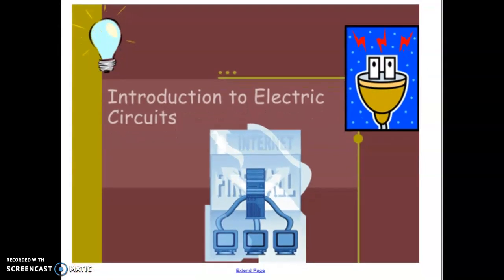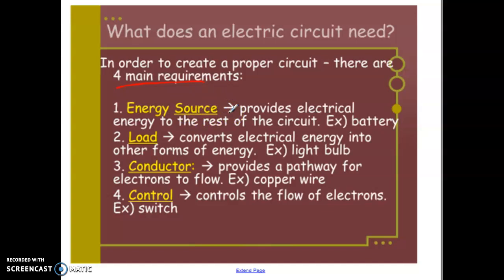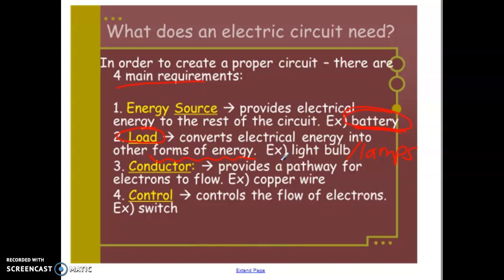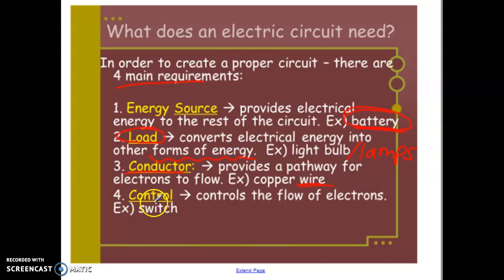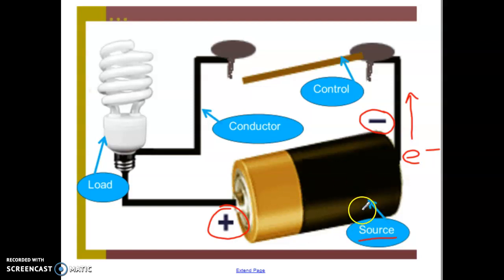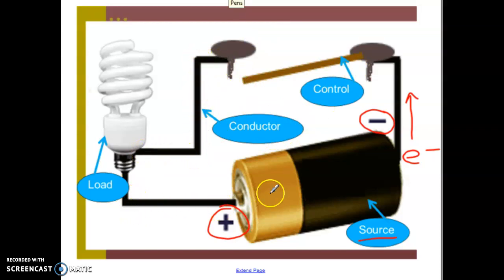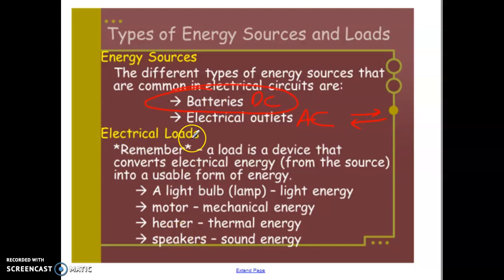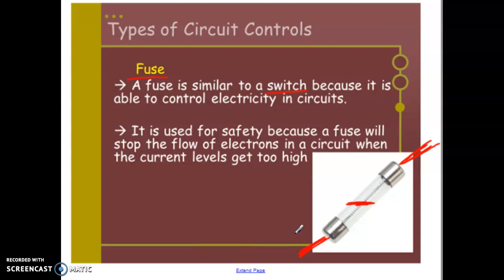intro to circuits